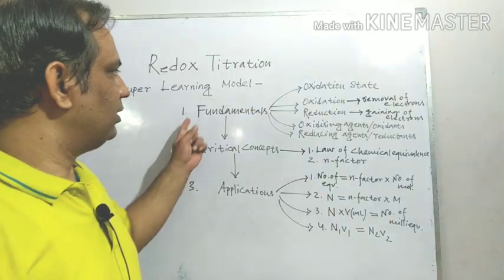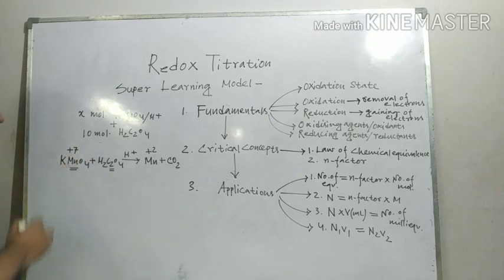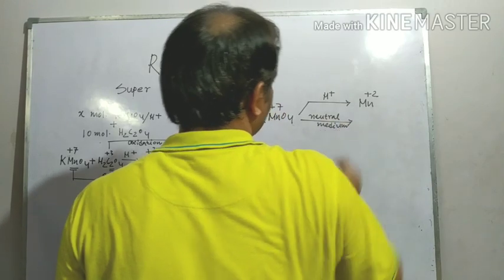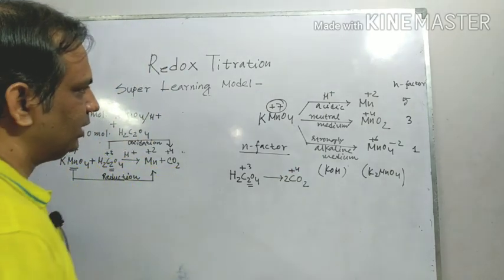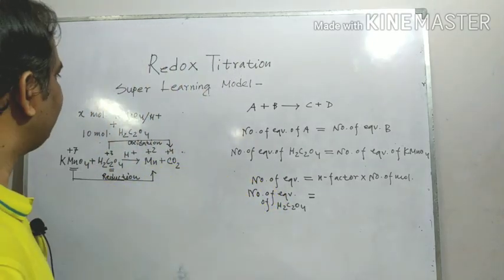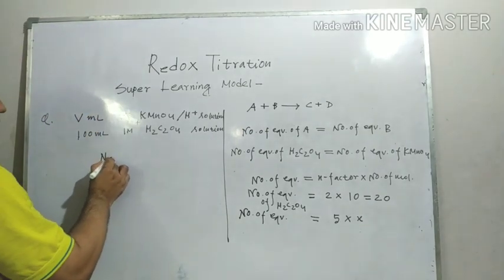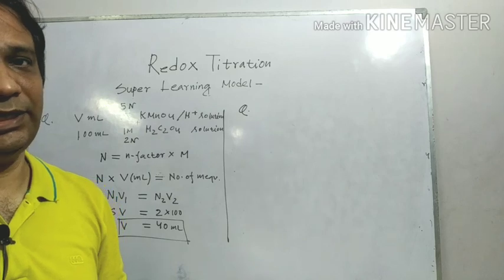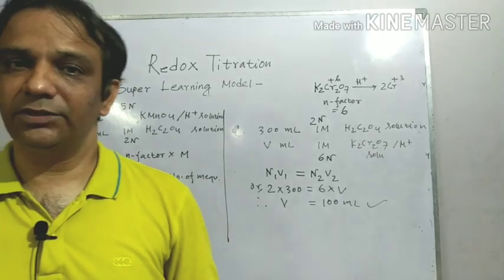Redox Titration l JEE and NEET (Part-1)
This video gives you the insight about the problem solving approach for  Redox titration based numericals.